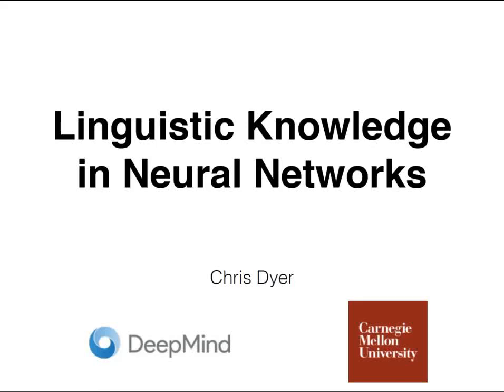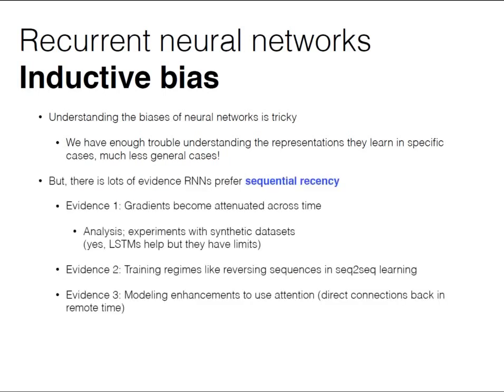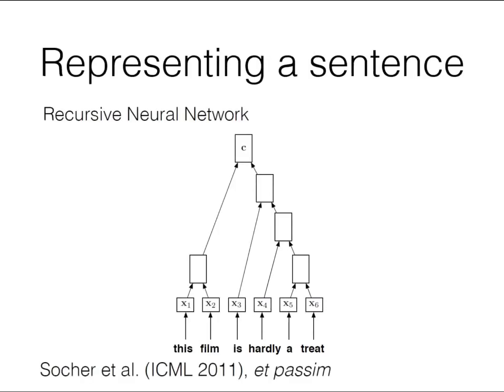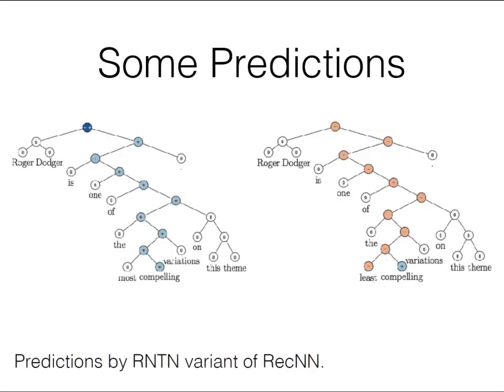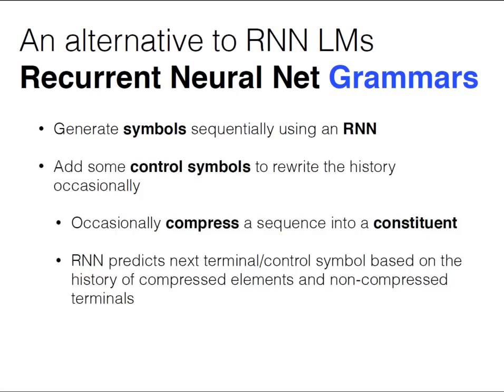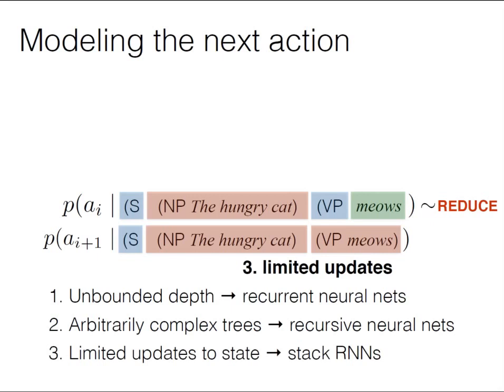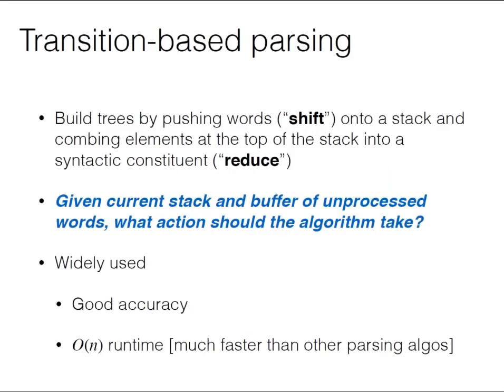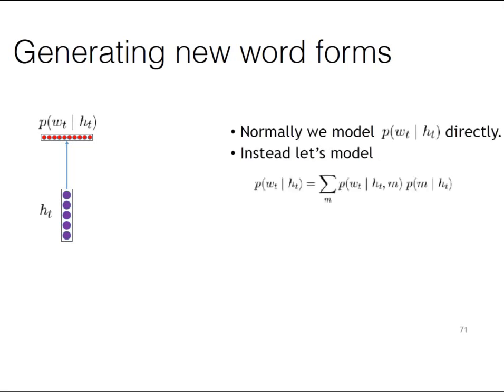Lecture 13 - Linguistic Knowledge in Neural Networks